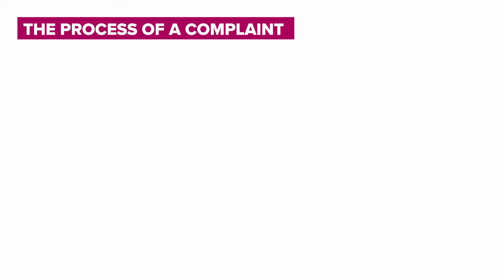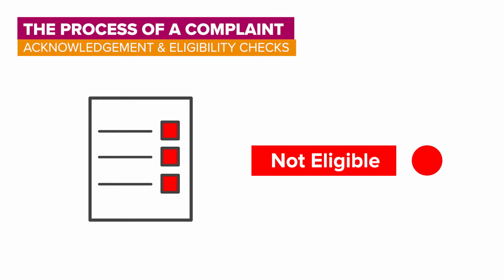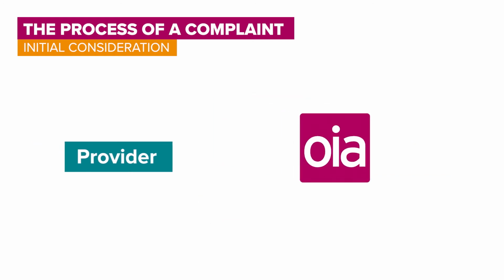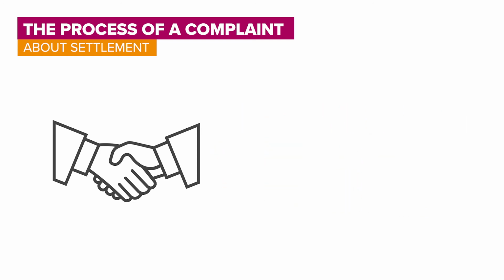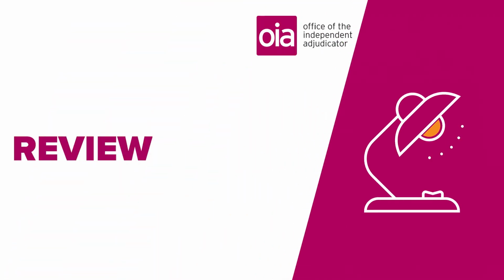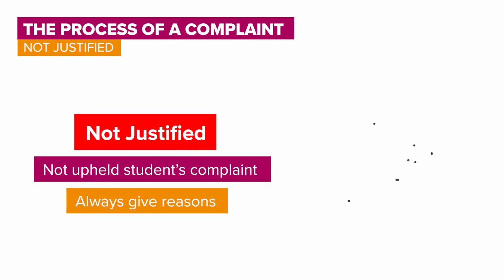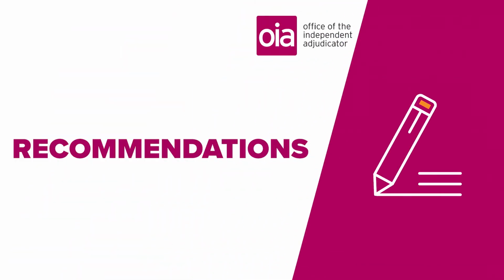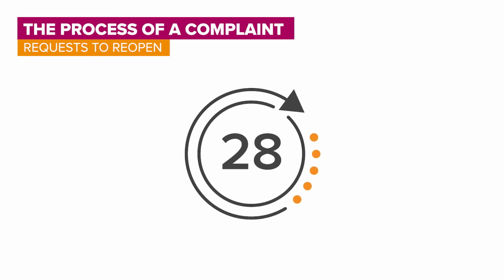The Process of a Complaint | Bite Size OIA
In this video we explain the process we usually follow when we review a complaint.

--- About the OIA ---
We are the independent, free, student complaints body. We deal with complaints about higher education providers in England and Wales, providing individual redress and sharing our learning from complaints.